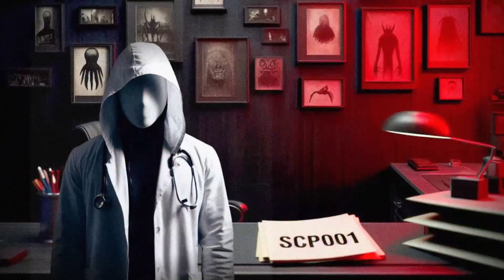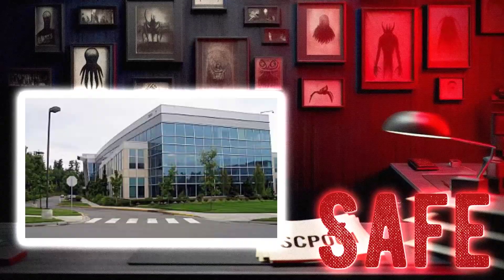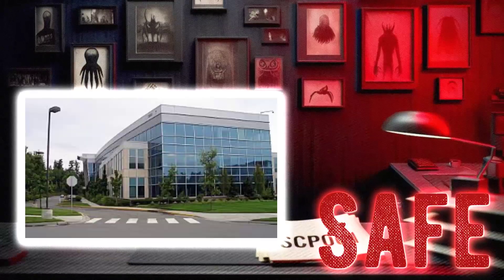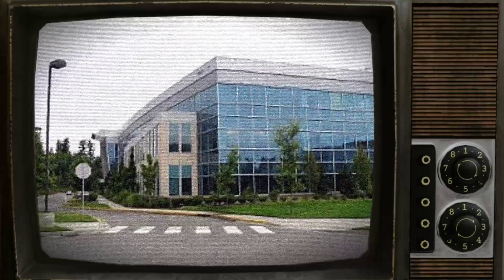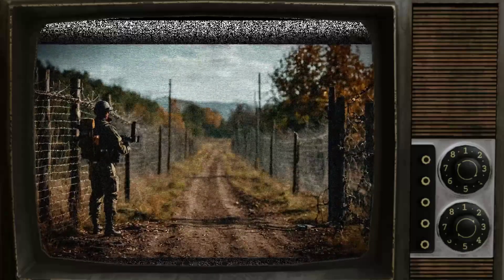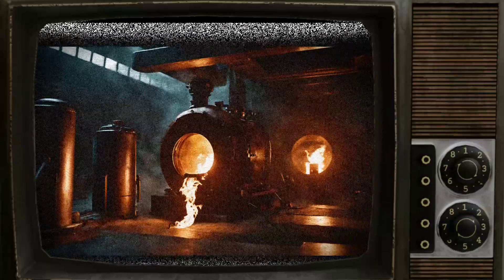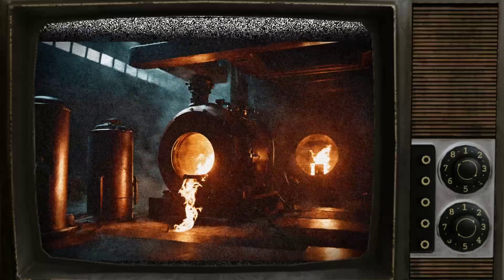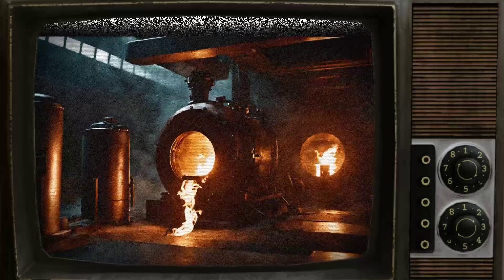SCP-1217 - An Office Complex - Safe [The SCP Foundation]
The video provides detailed information about the containment procedures and anomalous properties of SCP-1217, a phenomenon that causes subjects to exhibit erratic behavior and self-harm, resulting in the formation of coherent text from their viscera and blood. The video also outlines the measures taken by the Foundation to contain and study SCP-1217, including the use of CCTV cameras, observation posts, and designated testing chambers. The origin of SCP-1217 and its discovery by the Foundation is also mentioned, adding to the overall understanding of the anomaly.